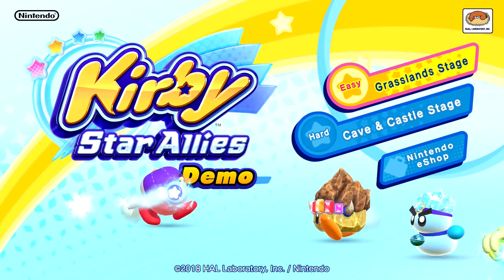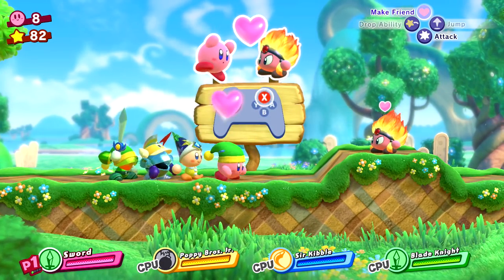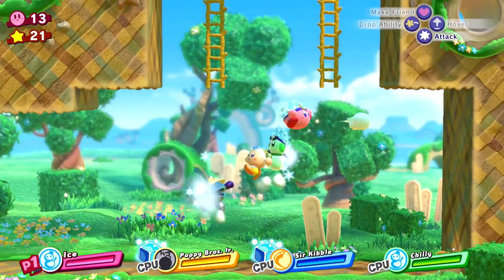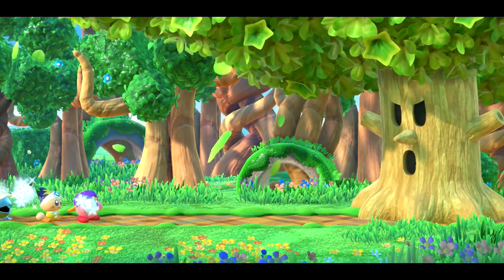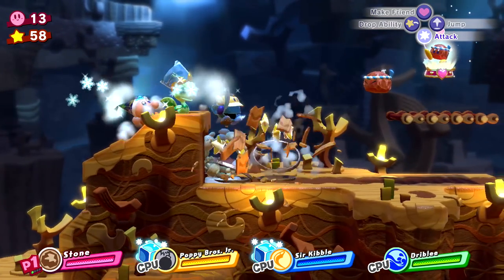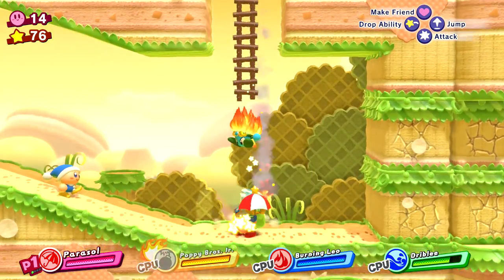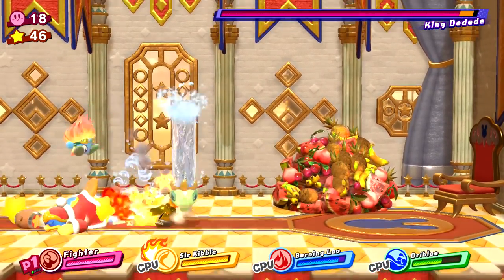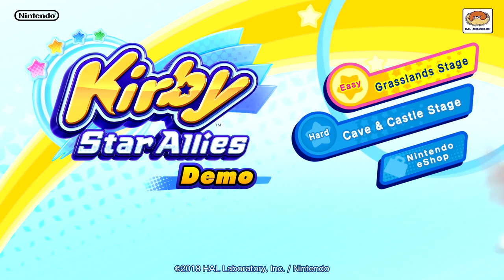Kirby's New Friends! - Kirby Star Allies Demo Gameplay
Welcome to the Kirby Star Allies Demo for Nintendo Switch!

More information about Kirby Star Allies:
The pink puff is back—in HD—and he's not alone.
Kirby™ is back—and he's finally on the Nintendo Switch console in HD! But this time, he's not alone. Recruit enemies by hitting them with hearts and gather helpers for a party of up to four characters. On top of that, you can join with up to three friends for a different kind of team-up action!
Features:
The newest Kirby title comes to the Nintendo Switch console in HD
Recruit up to three enemies as helpers by hitting them with hearts
Returning copy abilities include, Sword, Fire, Water, Bomb, Broom and many more!
Imbue copy abilities with different elements, such as wind, water, fire and electricity, by borrowing or giving them to helpers to add more attack power, unleash powerful attacks, or solve puzzles
Up to 4 players can join in with the horizontal Joy-Con™ controller configuration, or 8 Joy-Con with 4 Joy-Con Grips